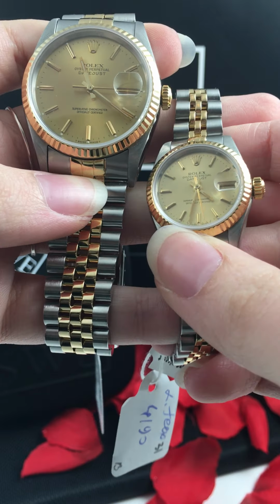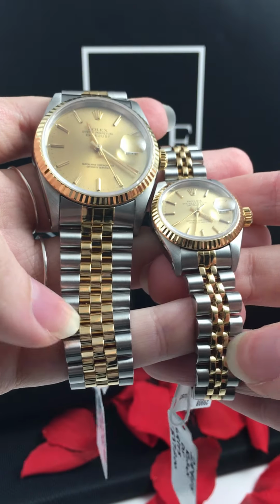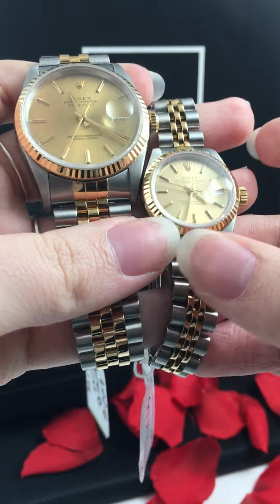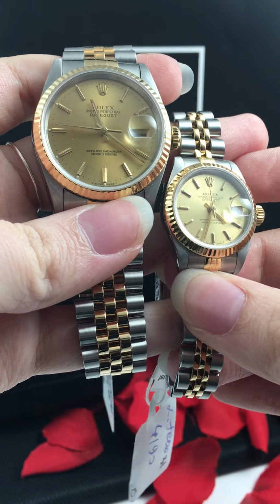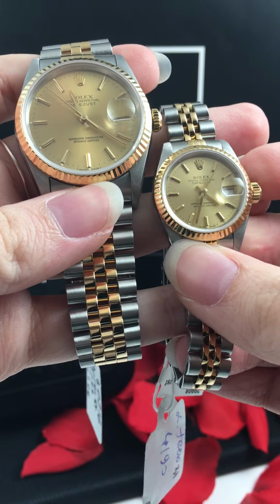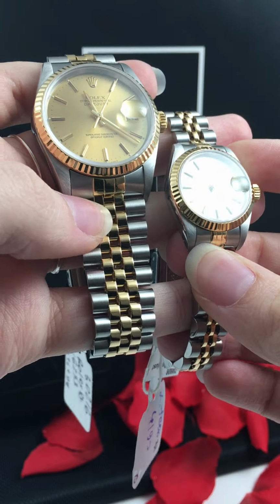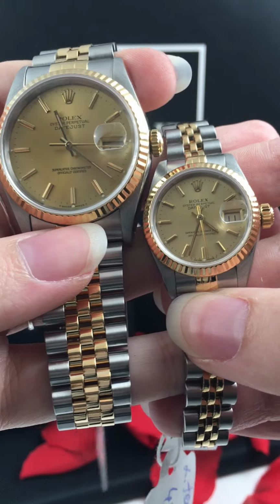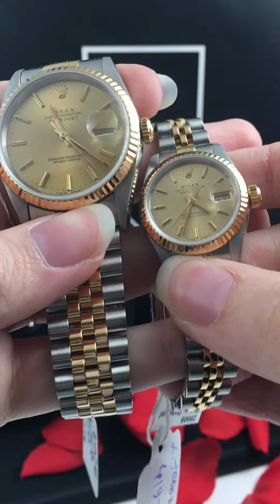Rolex Datejust Steel 18K Yellow Gold Fluted Bezel Mens Watch 16233 / Ladies 69173 | SwissWatchExpo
The Rolex Datejust in two-tone steel and 18k yellow gold never gets old. This pair of Rolesor Rolex Datejust - one in 36mm and the other in 26 mm - feature classic champagne dials with baton hour markers. Jubilee bracelets complete the timeless yet elegant look.

Check out our collection of Rolex watches for men and women at SwissWatchExpo.

Featured Watches:

Rolex Datejust Steel 18K Yellow Gold Fluted Bezel Mens Watch 16233

Rolex Datejust Steel Yellow Gold Fluted Bezel Ladies Watch 69173

Transcript:

Penny with SwissWatchExpo. Today, I'm looking at a beautiful pair of his and hers watches just in time for Valentine's day. These are two Rolex Datejusts - this one is the 36 millimeter and the traditional men's size. And this one is the 26 millimeter or the traditional lady size. This is a really classic combination. This is the 18 karat yellow gold and stainless steel Jubilee bracelet with an 18 carat yellow gold fluted bezel, and a champagne dial with stick hour markers. I think this is the most classic looking Rolex you could get. And so if you are two people, a couple who are looking for a pair of really classic watches that dress up and dress down for almost every single occasion that you can wear every single day and are just completely the definition of timeless. You really can't go wrong with a pair of Rolex champagne, two-tone stick marker watches.

So if you are looking for again, really classic watches, really great looking watches. And of course these don't look, you know, outdated or anything. They are truly the epitome of timelessness because what is more timeless than a Rolex Datejust - especially a beautiful two-tone one. So if you are looking for a pair of his and hers watches, we have a ton of this exact match, as well as a bunch of others. If you're looking for different dial colors, different stick, marker variations, or any other piece that you can change and mix up and match, you'll definitely find it at SwissWatchExpo.com.